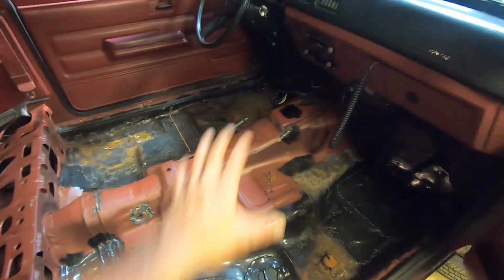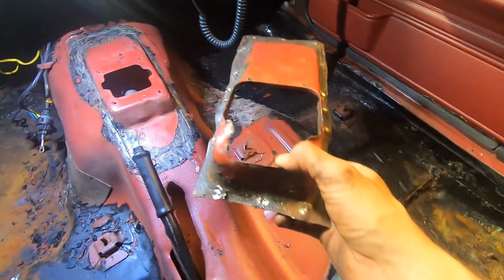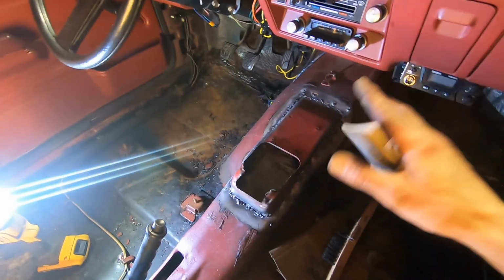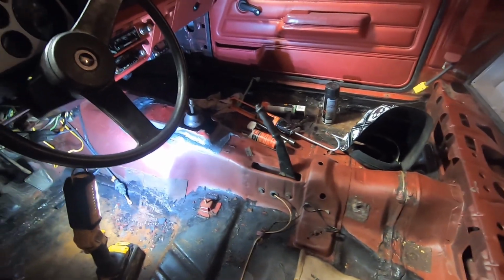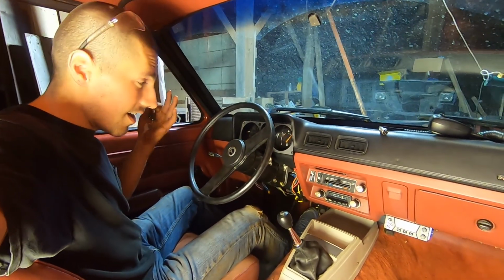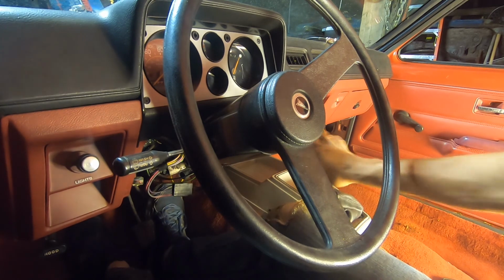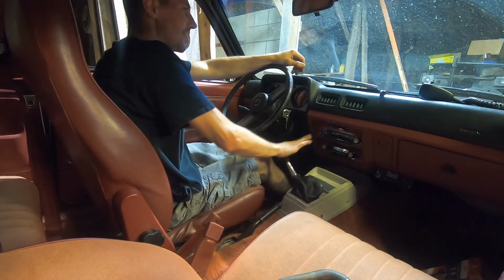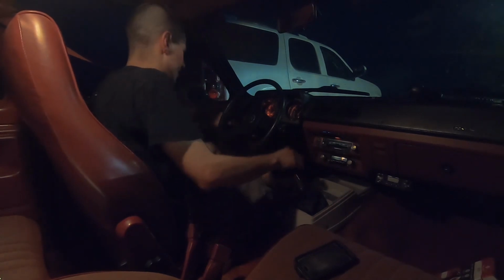87 Chevette Goes Stick Pt 4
In this episode we get some metal work completed and discover some clutch issues. But how bad could it be? Hmm